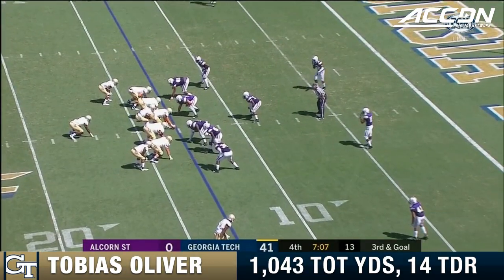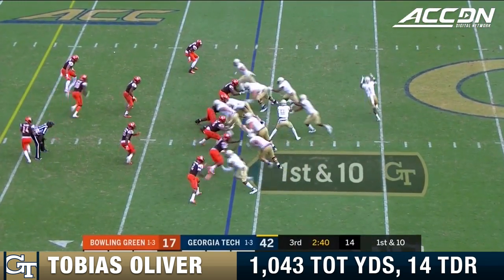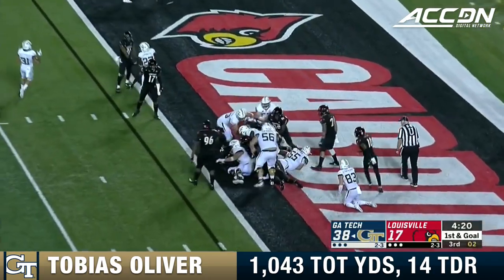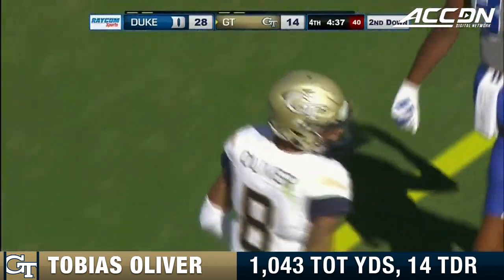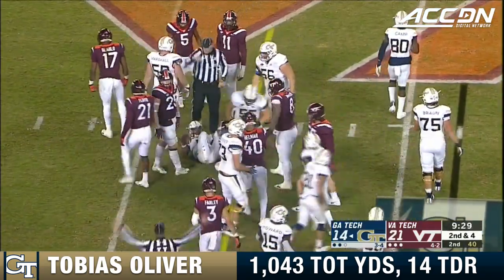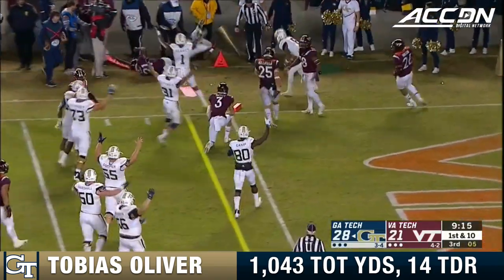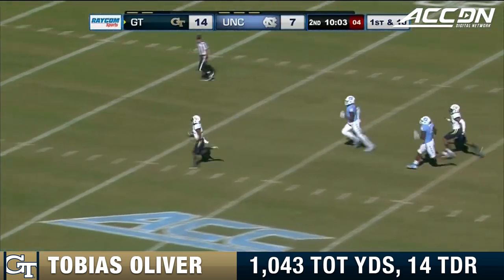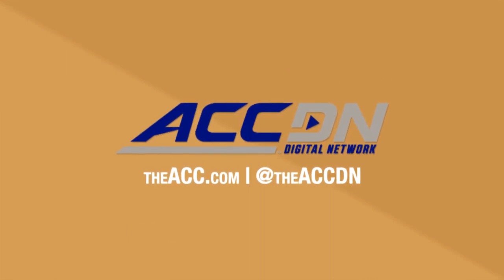Georgia Tech QB Tobias Oliver Top Plays 2018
Georgia Tech QB Tobias Oliver finished the 2018 season with 1,043 total yards and was responsible for 14 touchdowns. Here are his top plays from the 2018 season.